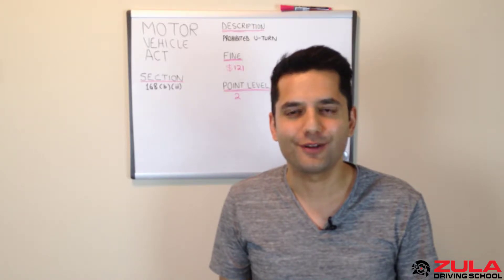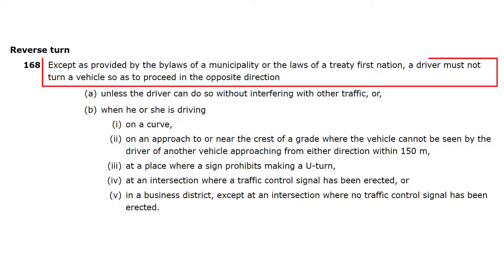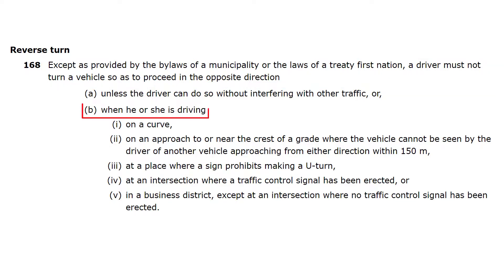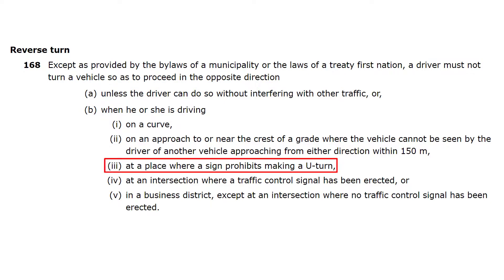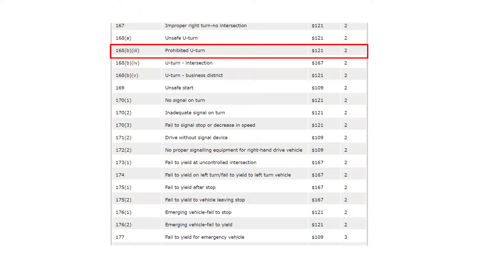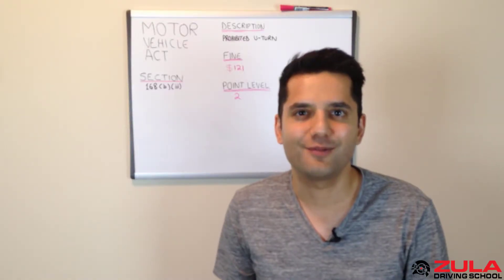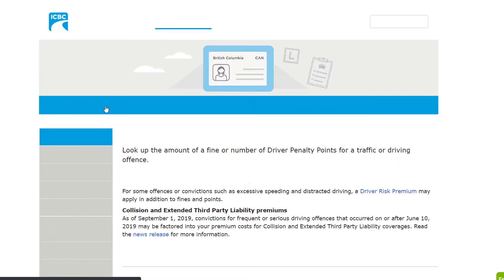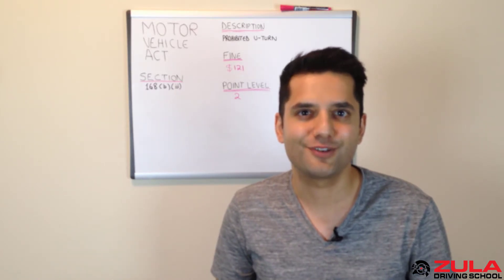ICBC Road Test Violation 168(b)(iii) Prohibited U turn; $121 Ticket, 2 Penalty Points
In this video series, we aim to cover as many of the subsections of the BC Motor Vehicle Act under which a driver can commit an offence. These violations are some of the common reasons why some drivers taking the ICBC Road Test can fail their driving exam. By familiarizing yourself with the BC Motor Vehicle Act that govern the rules of the road, you are less likely to receive a ticket from the police and can become a better driver overall.